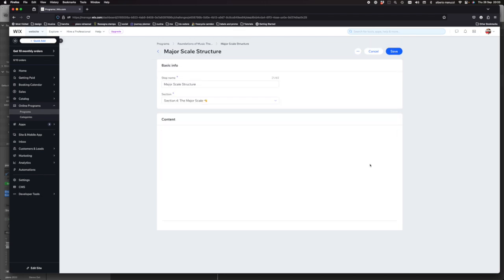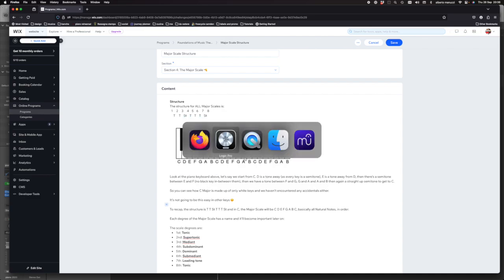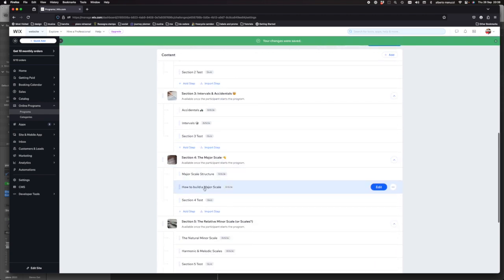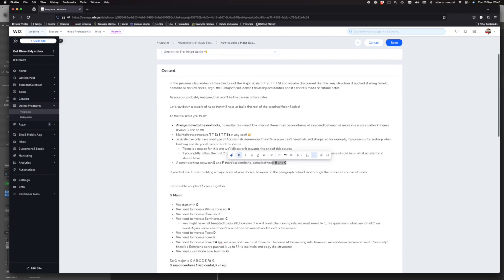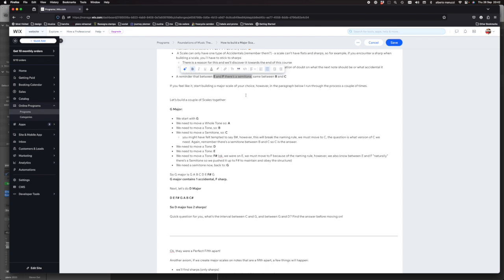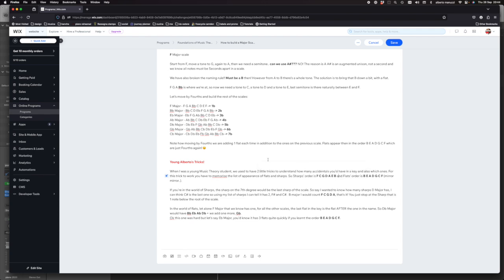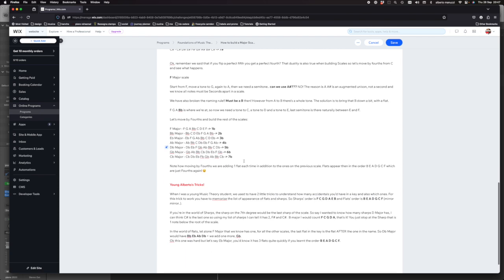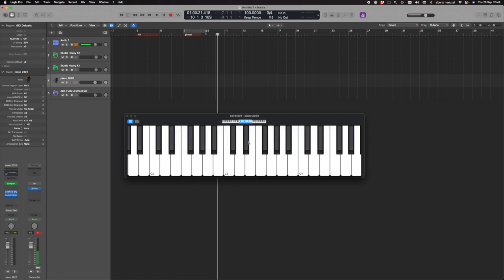Section 4 - The Major Scale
This section is huge, the Major Scale is the fundamental concept in Western Music, from the Major Scale we derive all chords that make up our songs, we build harmony e melody based on the Major Scale. Hope you enjoy this Section, make sure you go back to the course work and watch this video as many times as you want to familiarise with the concept.

This video is part of the Foundations of Music Theory course, available